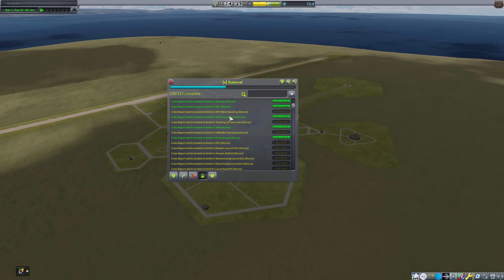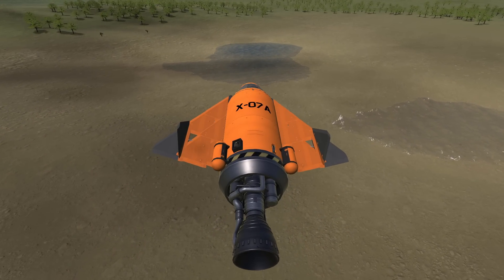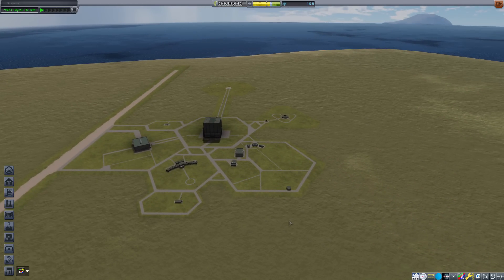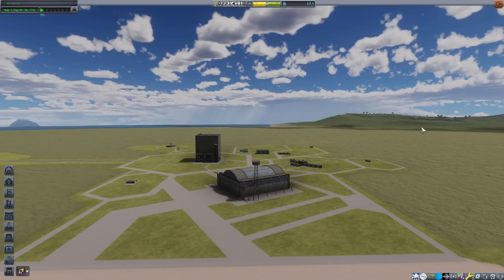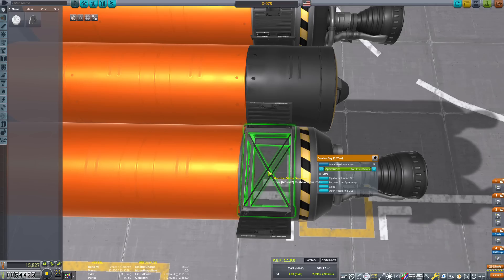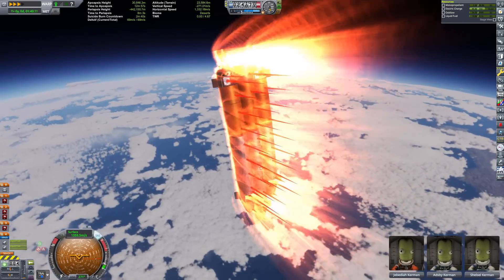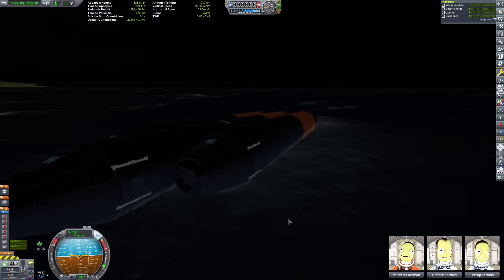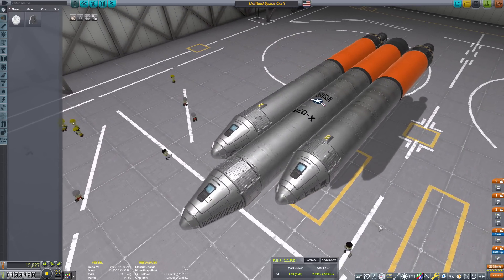NAME THIS SSTO | KSP 10% Science Ep-12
Finally. We can start playing now.